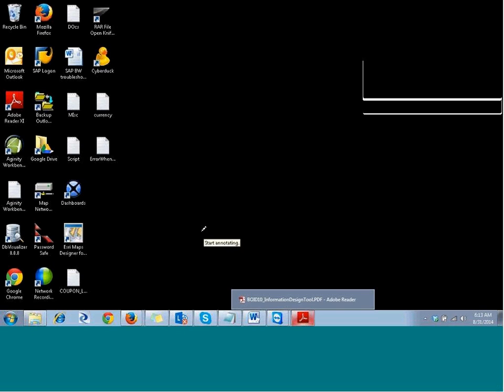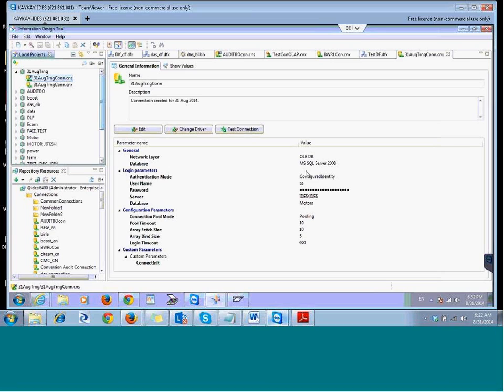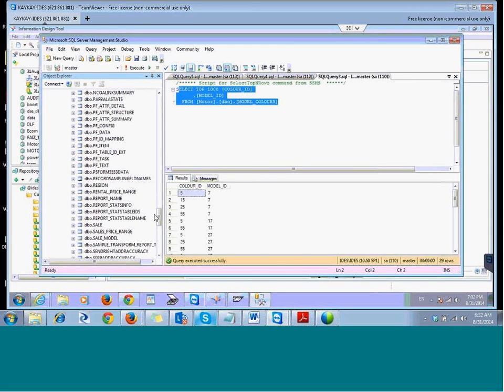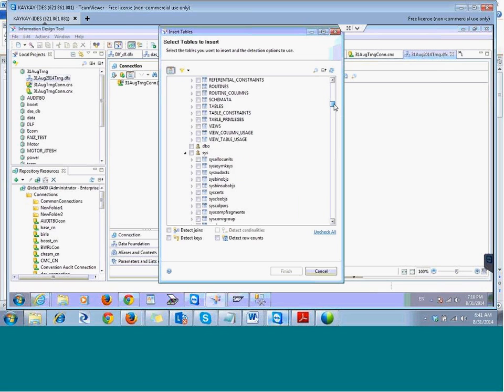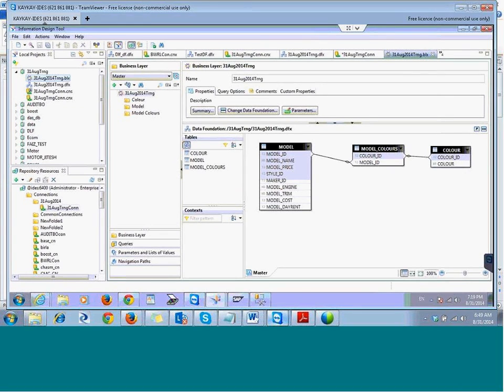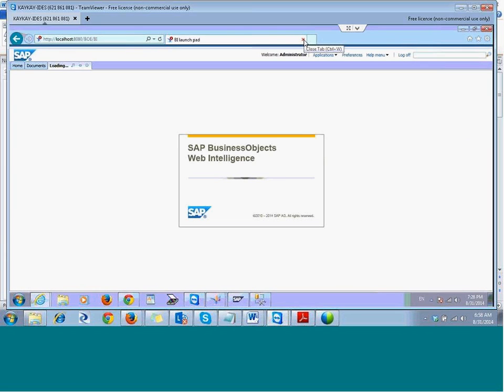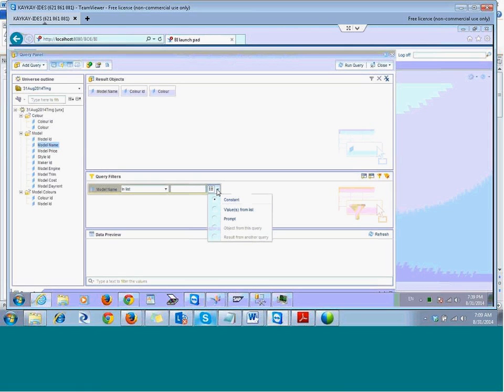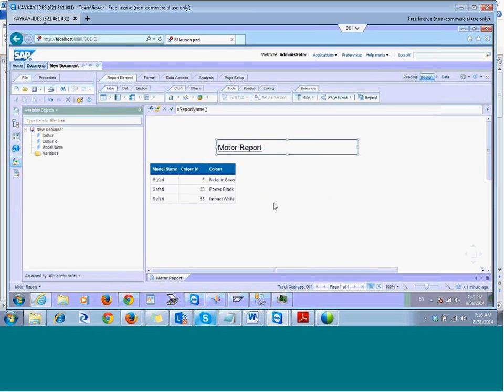Kalpesh Pandey's 31Aug IDT 20140831 1313 1